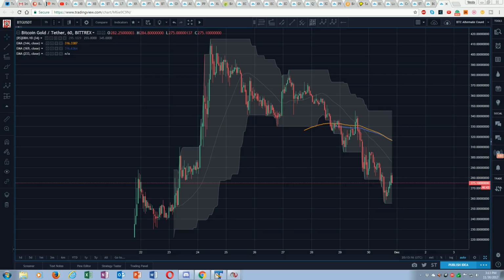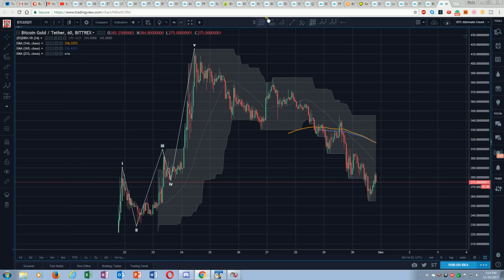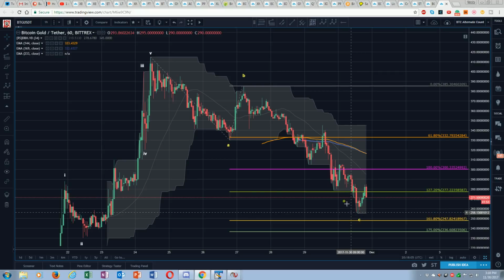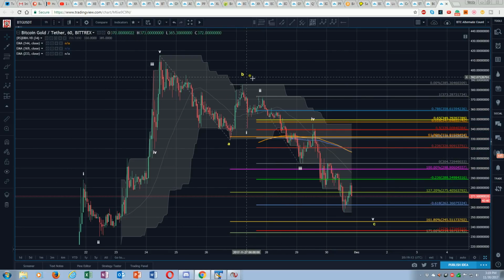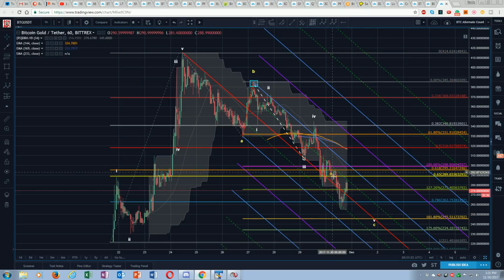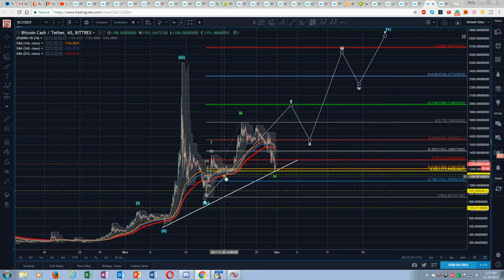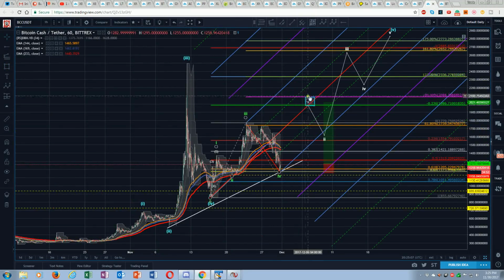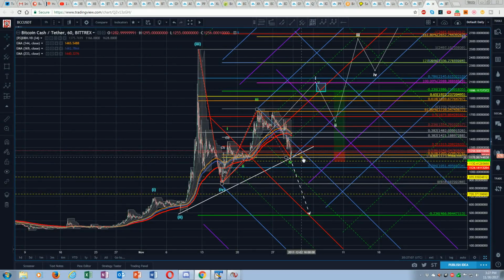Bitcoin Gold Technical Analysis and Bitcoin Cash Update...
🚨📈💰Would you like to learn do Bitcoin techinical analysis using the Elliot wave like this? You can get these videos before everyone else and be part of revolutionary cryptocurrency community.